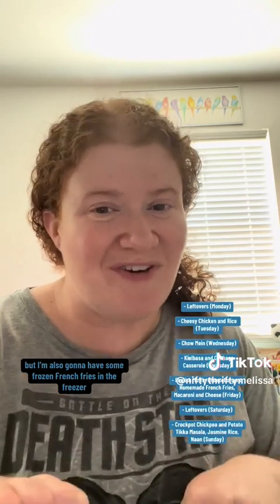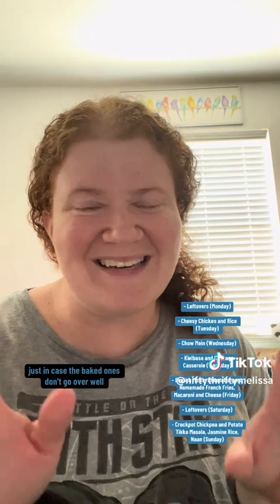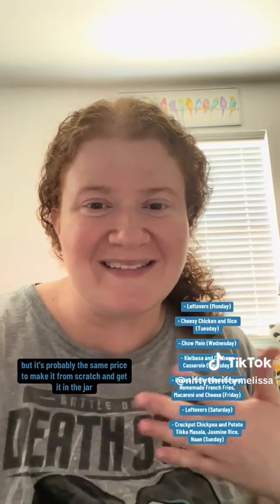Menu Plan: What We're Eating - 8/18-8/24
Menu plan.